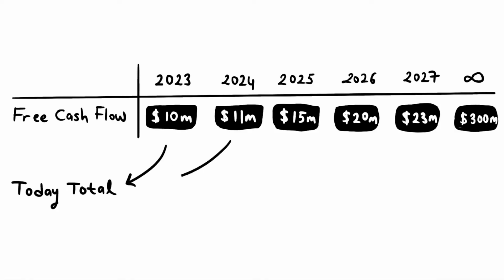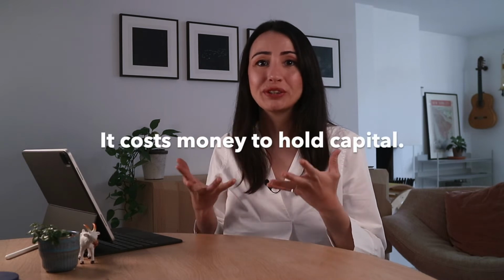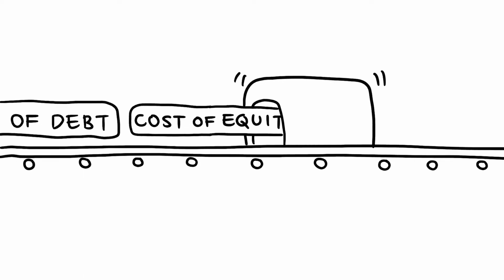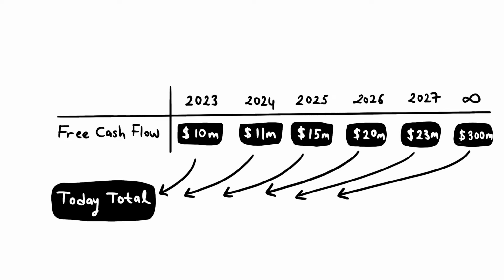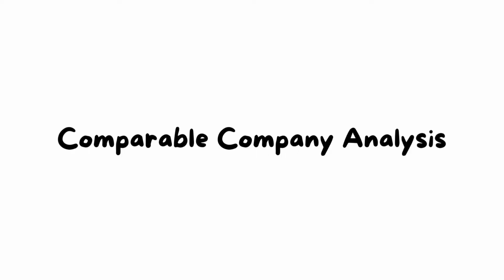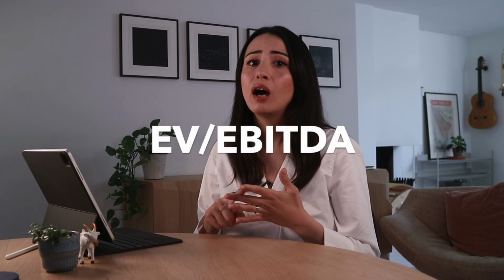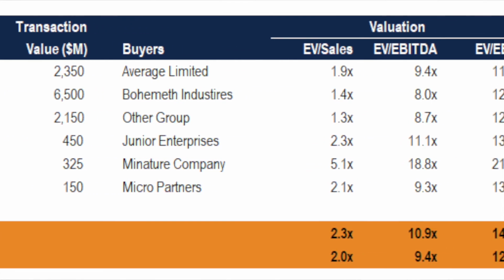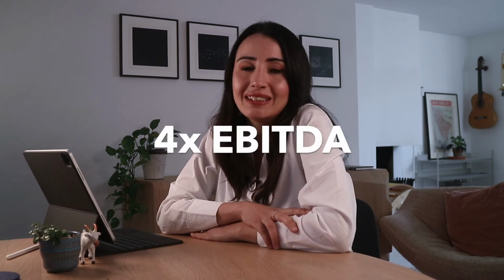3 methods INVESTMENT BANKERS use to valuate your company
Curious about how much your company would be worth if it was for sale? Investment bankers all around the world use these 3 methods to valuate companies for mergers, acquisition, and debt financing.

Hi, I'm Basak (baa-sh-aak). I'm an ex investment banker, engineer, and mom, building stuff on the internet. In this channel I share videos about business, money, and investing.